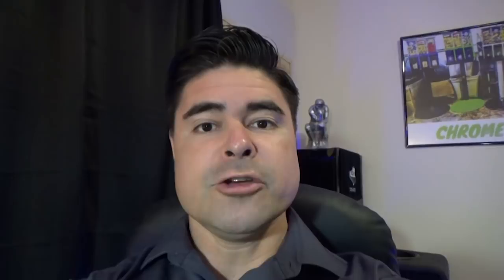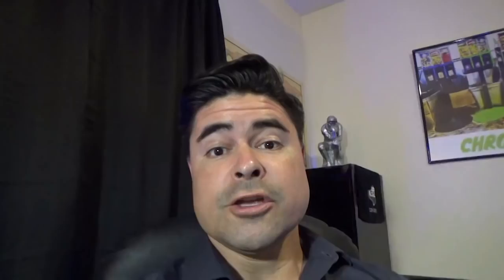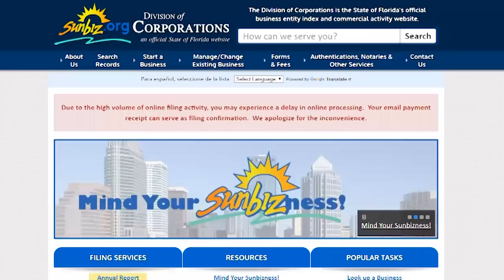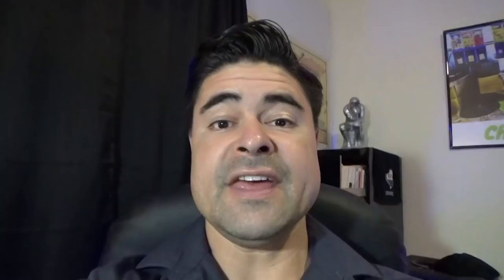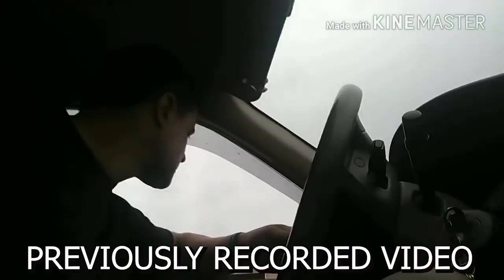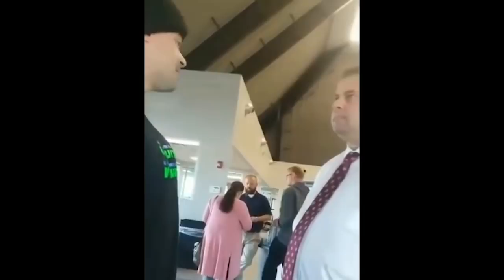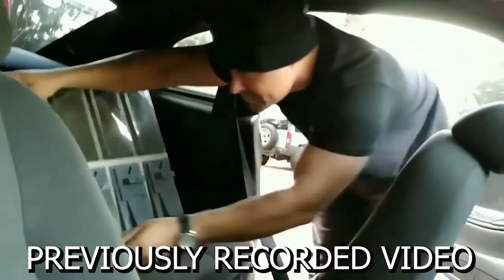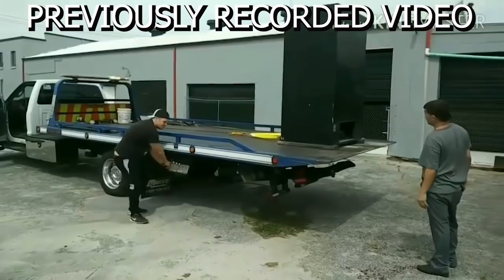START YOUR OWN CASH INCOME VENDING MACHINE BUSINESS: EVERYTHING YOU NEED TO KNOW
Everything you need to know before starting your own cash income vending machine business.  Start your own vending business and always have access to cash just one collection away. If you've watched YouTube videos about vending machines before and enjoyed watching the YouTubers show their collections day and wanted to create a solid stream of cash income by starting your own vending machine business, this video is everything you need to know to get started building your own vending machine business route now and to start collecting your own cash income.

If you're interested in finding some brand new machines to get started ASAP, take a look at the links I left you below to see if any of these machines are for you.

If you want to try and find yourself a deal on some used machines that may need refurbishing, Craigslist and Facebook Marketplace pages are a great place to start...

If you want to get started immediately with brand new machines and avoid the hassle and time investment of refurbishing used machines, here are some Amazon links you can check out to order a:
Single Globe Candy/Gumball Machine
Double Globe Candy/Gumball Machine
Triple Globe Candy/Gumball Machine
Triple Globe Vendstar 3000 Candy/Gumball Machine

Tired of your Vendstar flaps breaking? Order these flaps and never worry about it again: